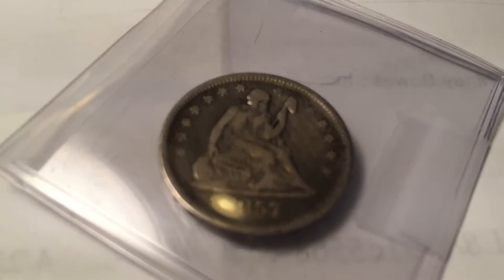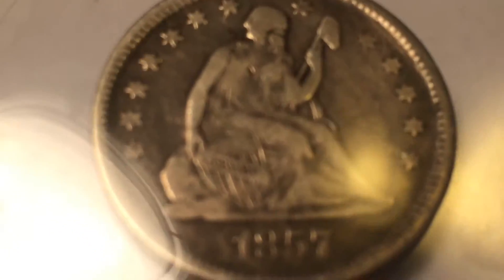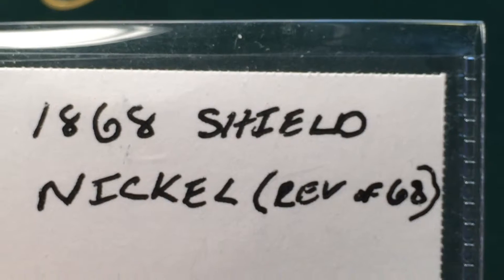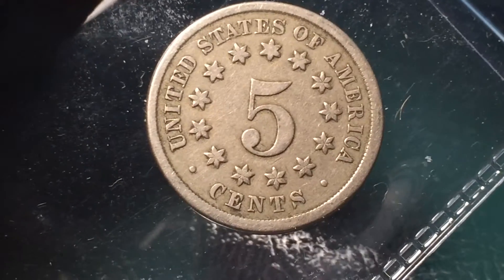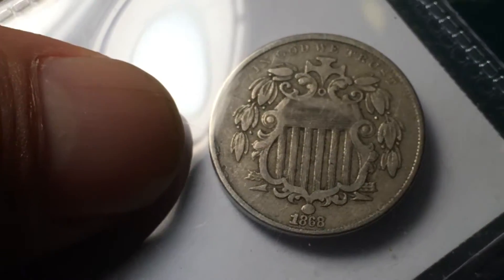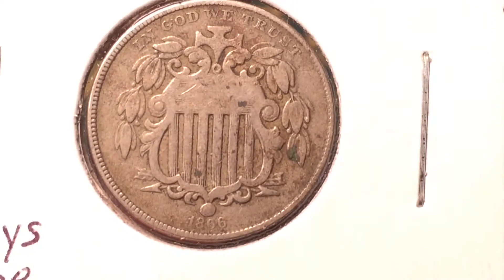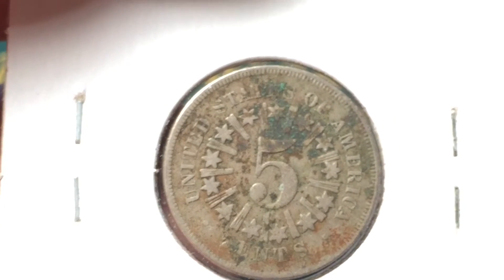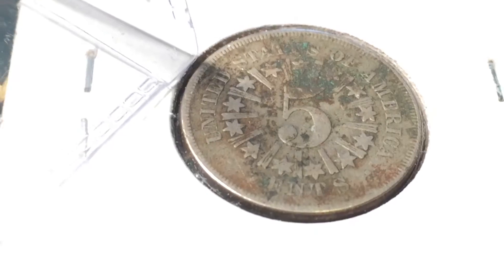New old coins for my collection